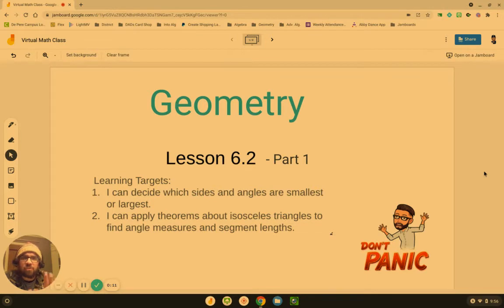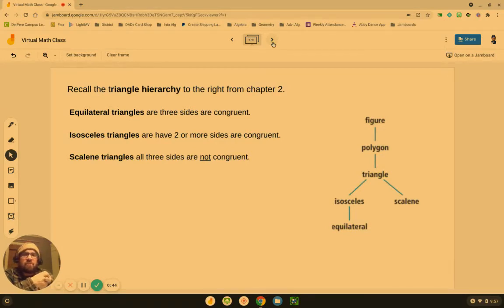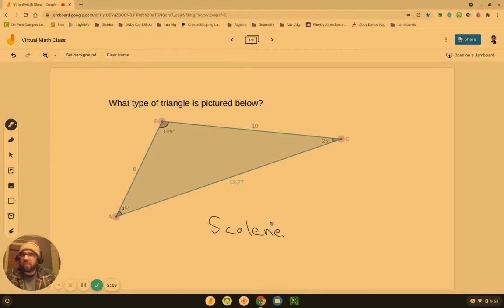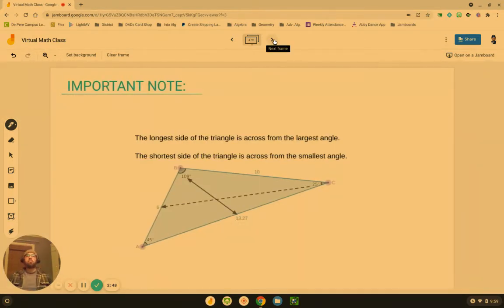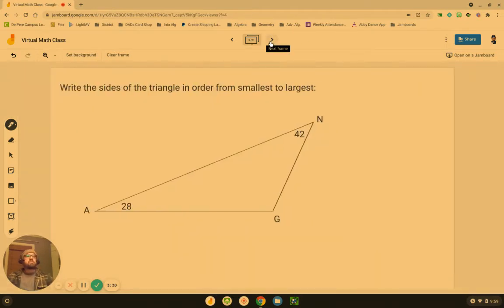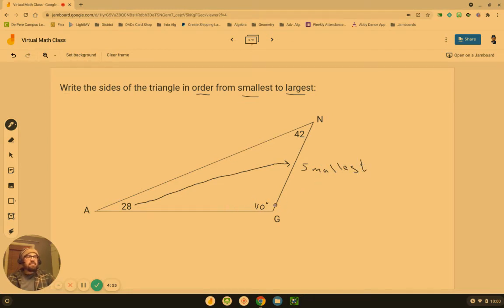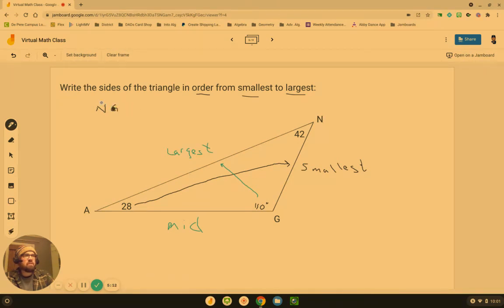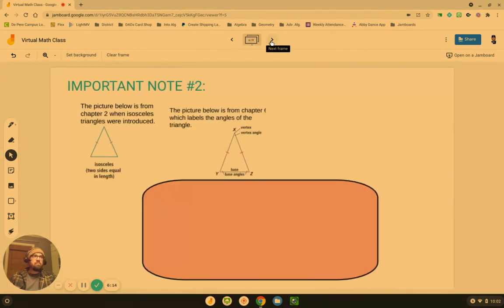Triangles - Sides & Angles Relationship